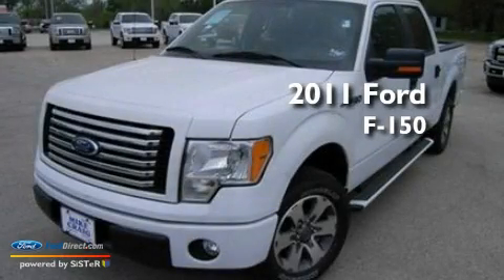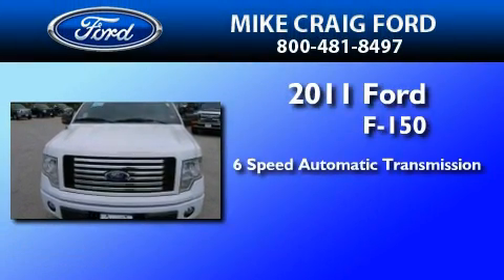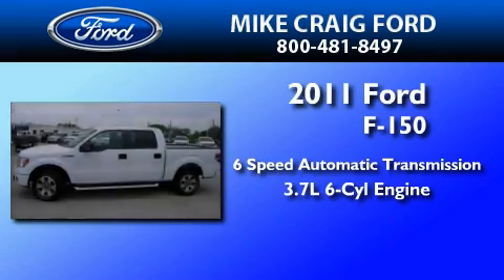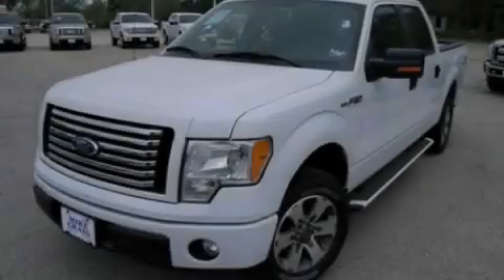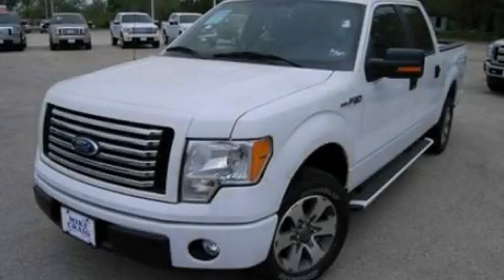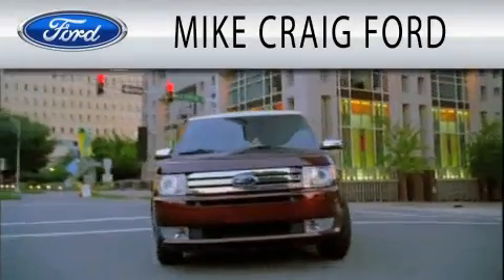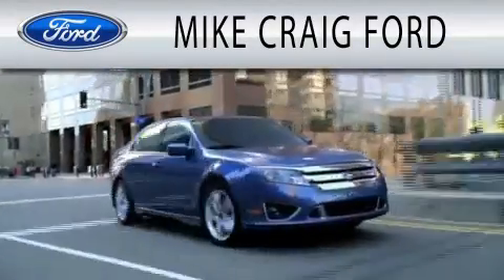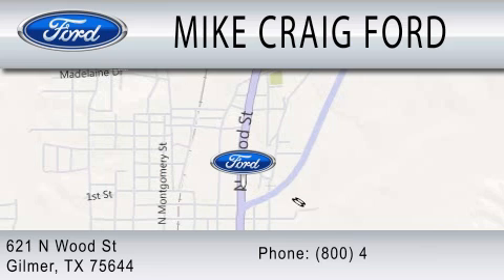2011 FORD F-150 TX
Year : 2011
 Make : FORD
 Model : F-150
 Engine : 3.7L V6
 Trans . : AUTO 6SPD
 Exterior : WHITE
 Miles : 1
 Interior : STEEL
 Stock : TBKD02584